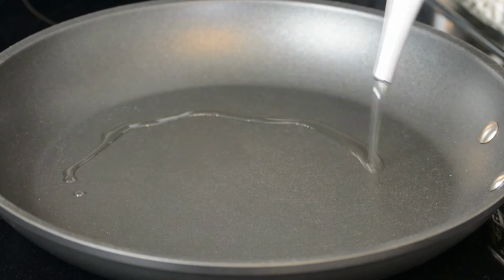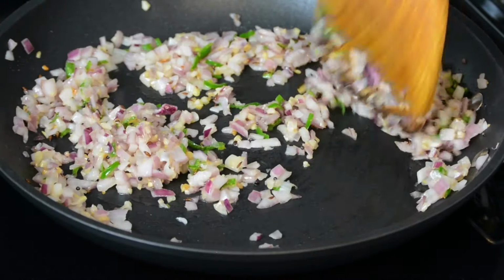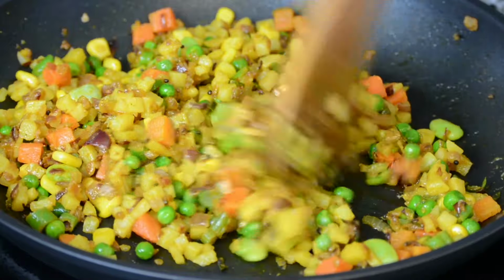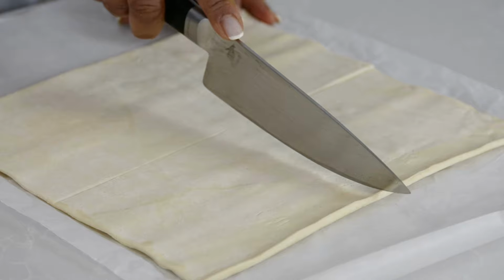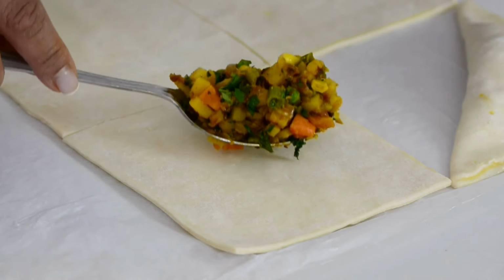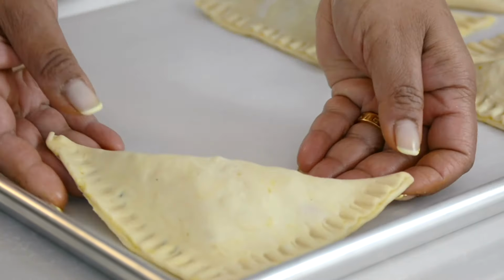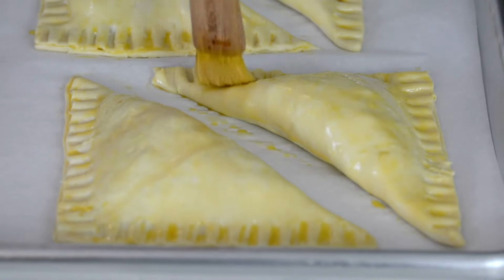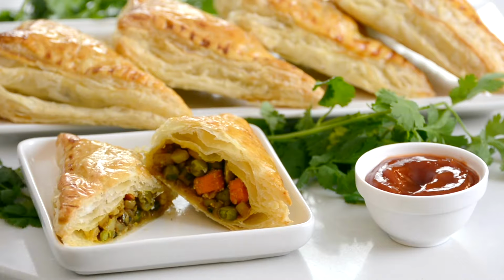Easy FLAKY Vegetable Puff Patties | Puff Pastry Snack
These flaky Vegetable Puff Patties are an easy and delicious snack! Stuffed with a wholesome vegetable filling and wrapped in crispy puff pastry, these Vegetable Puff Patties are the perfect prep-ahead recipe. The filling is also very adaptable to the flavours you enjoy the most!